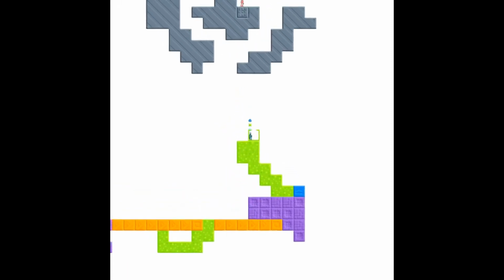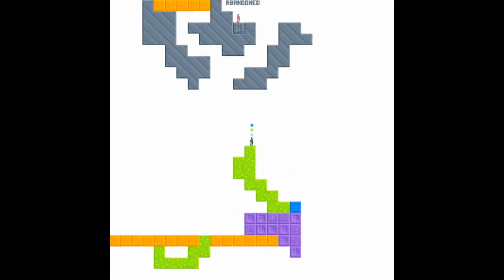Sprite Guard plays Starseed Pilgrim part 18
Today is a day of learning big new things, refining my understanding of the game, and putting into practice some of the new information that I've learned.

Star SEED Observatory is the website, be warned that this contains massive spoilers